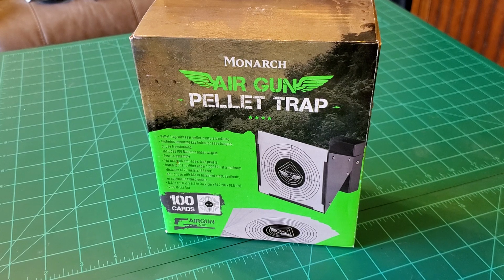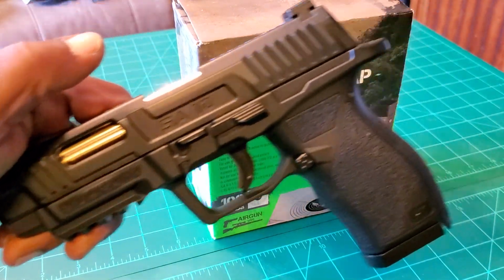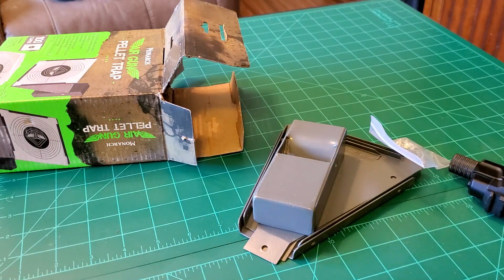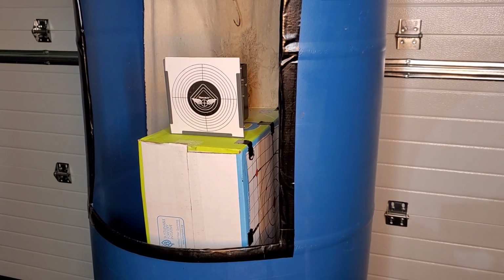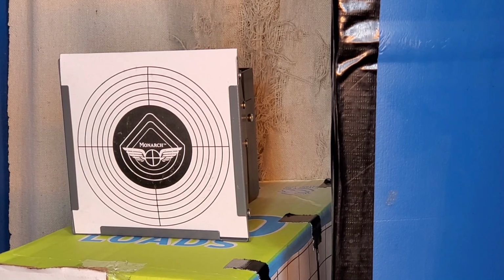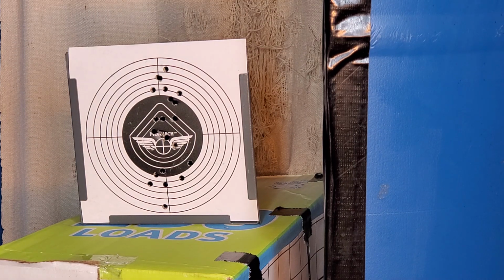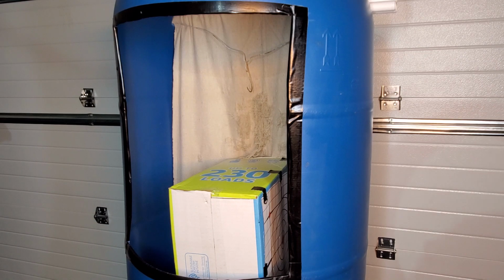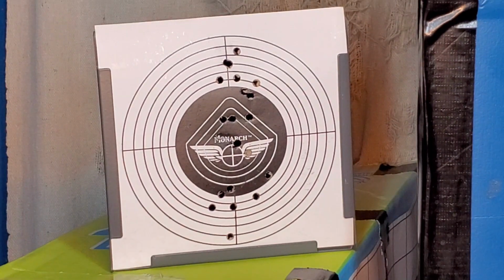Umarex SA10 & The New Monarch Airgun Pellet Trap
Unboxing and testing a new pellet trap drom Monarch with the Umarex SA10